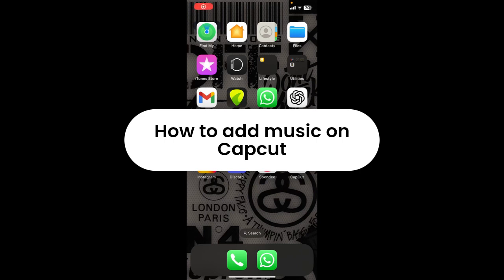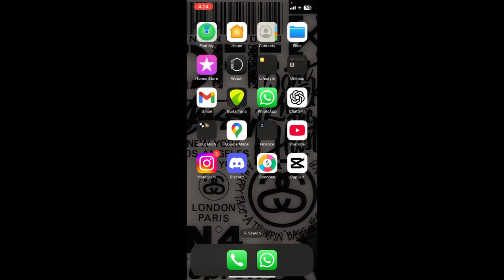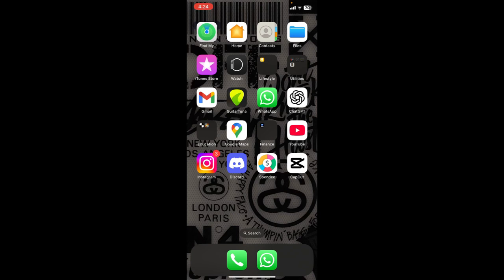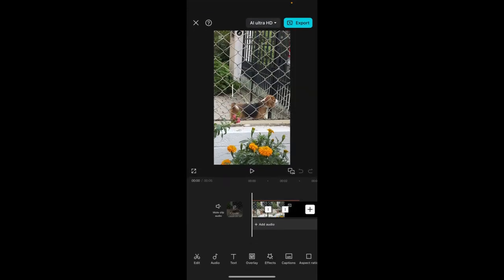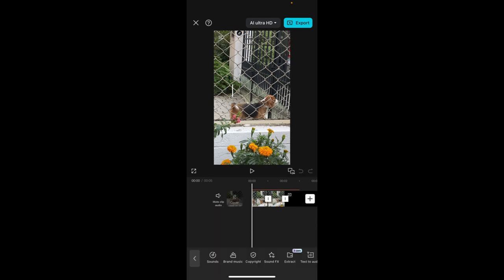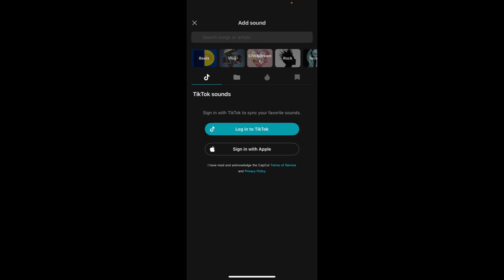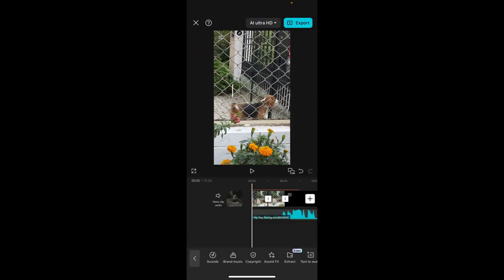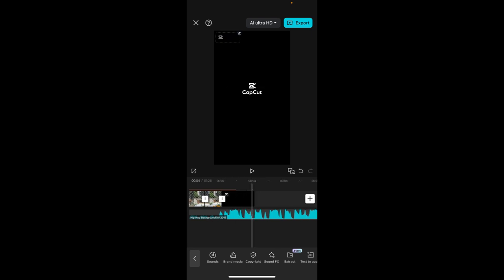How to Add Music on CapCut 2025?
Want to add the perfect soundtrack to your CapCut video? This easy-to-follow guide will teach you how to add, adjust, and sync music to your video projects in CapCut. Whether you’re using free tracks or your own audio files, this tutorial covers everything you need to know to bring your video to life with music.

✅ Watch now and learn how to add music in CapCut like a pro!